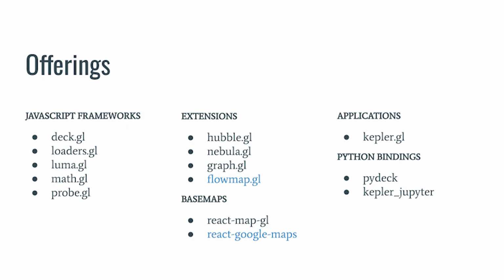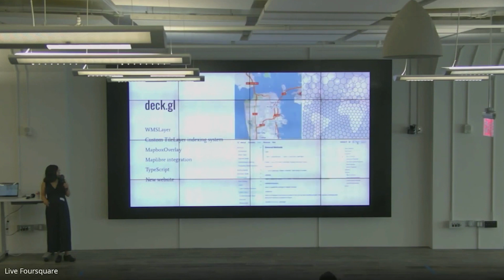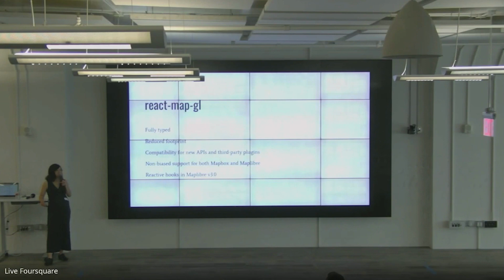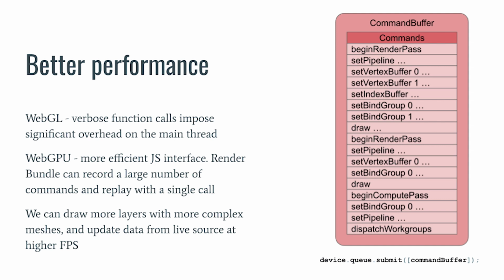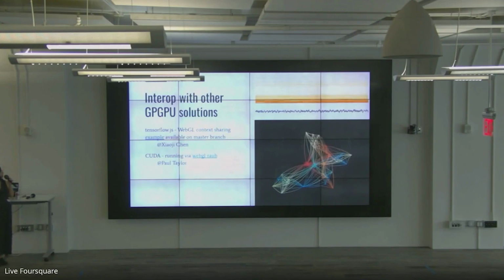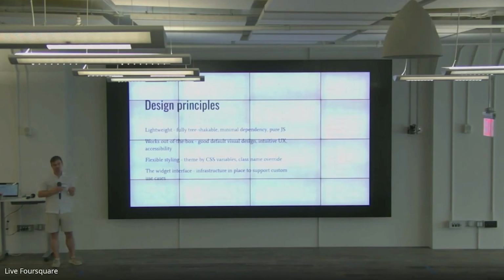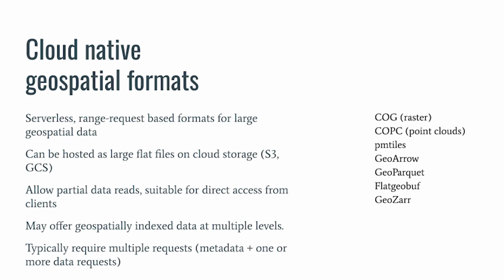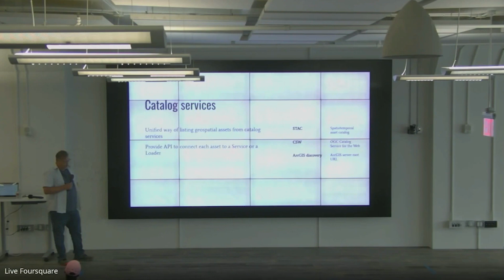vis.gl State of the Union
Xiaoji Chen, Ib Green, and Chris Gervang from the OpenJS foundation discuss the most recent updates to the vis.gl stack. This is a presentation during the Open Visualization Collaborator Summit 2023.